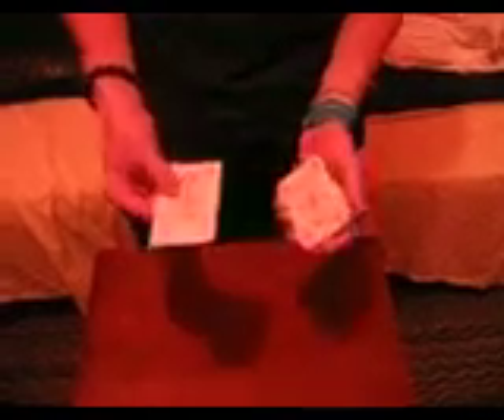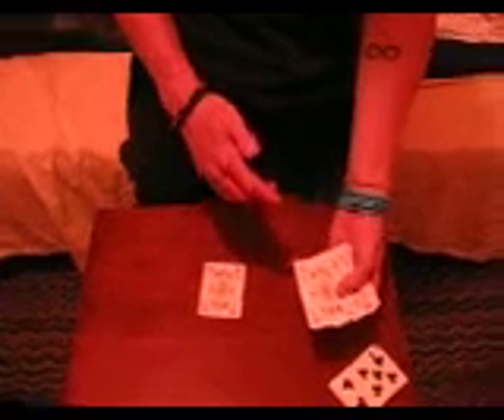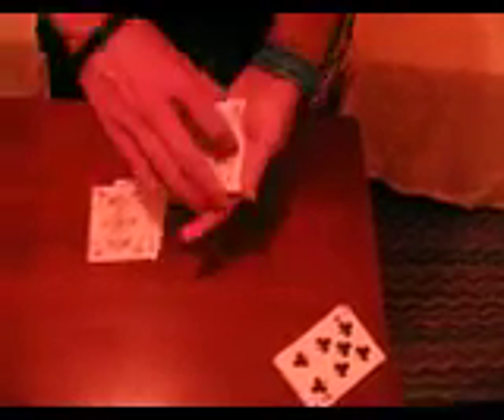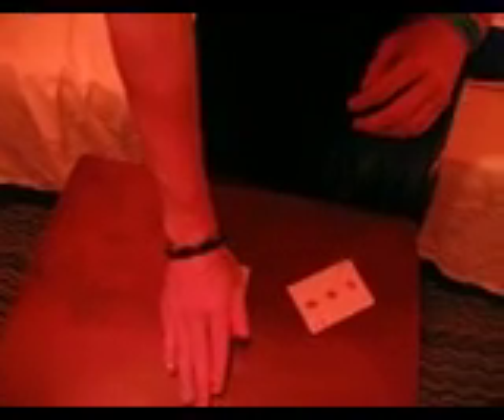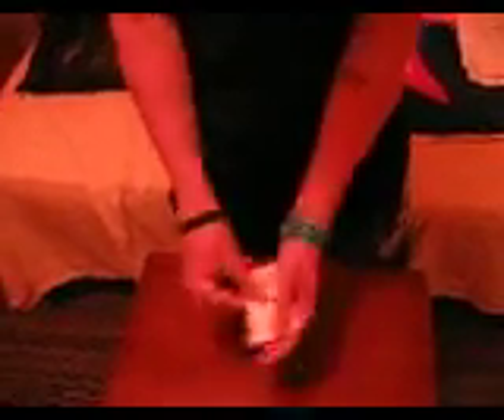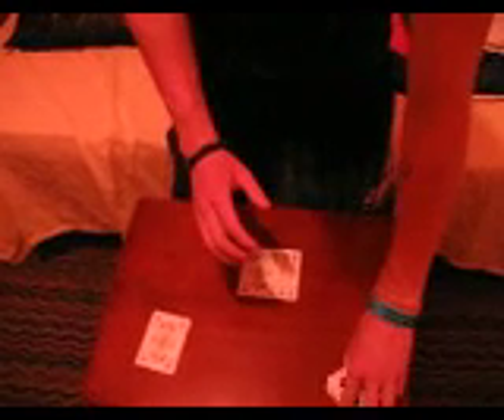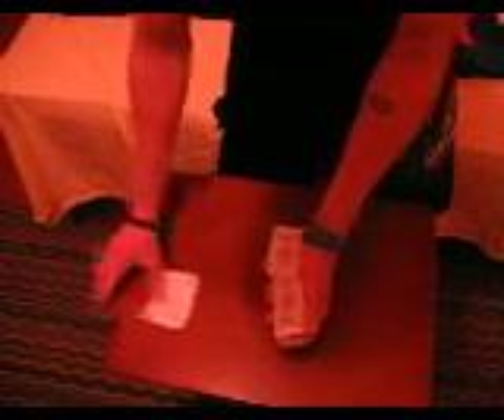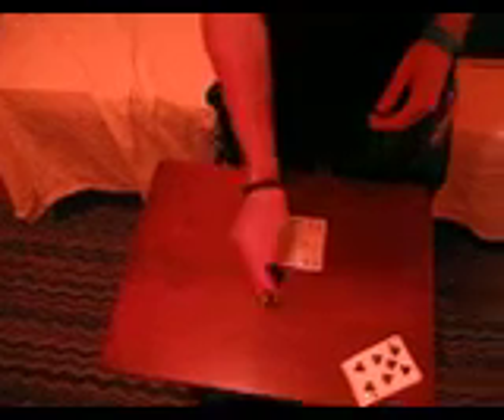Invisble Palm Sam - Session 2 Advanced Magic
Invisible Palm   -  Wayne Houchin  Effect performed by Sam Magic!  - Thanks SAM

Check out the my VLOG Playlist for INVISIBLE PALM WAYNE HOUCHIN  and Invisible Palm Exposed.